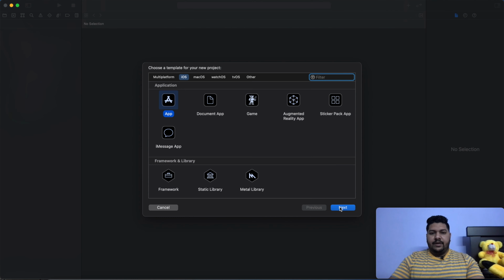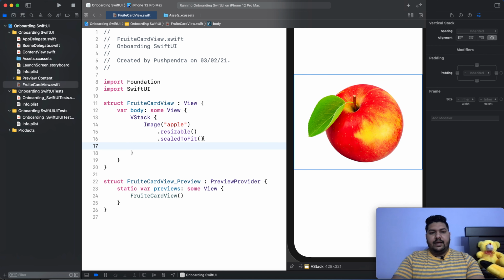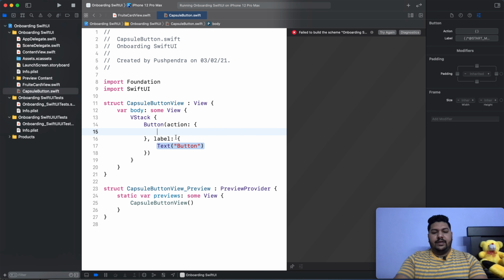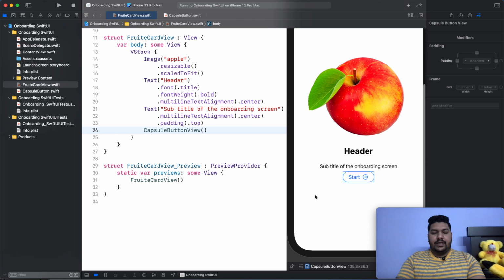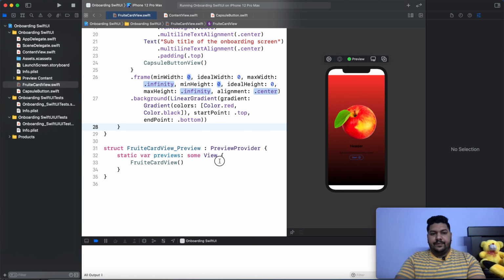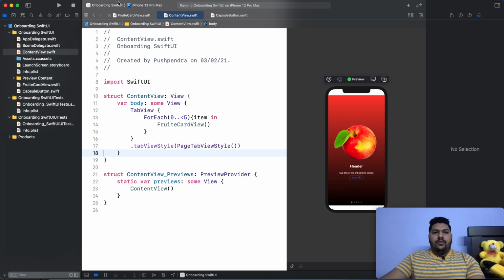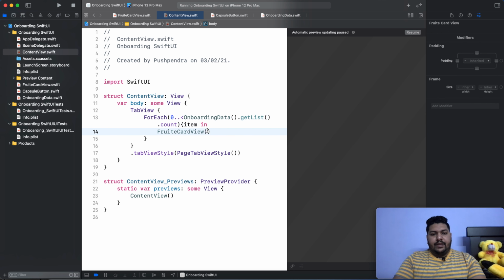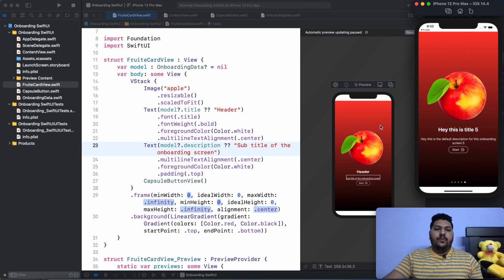Onboarding screen in SwiftUI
Hey, Guys welcome to this tutorial. In this complete video, I will make you understand the quick trick for How to design a Onboarding screen in SwiftUI. And this is a simple way to achieve our goals. Through this simple video tutorial, you can learn more interesting things about Onboarding screen in SwiftUI. In this video tutorial, you can learn the basics for How to design Onboarding screen in SwiftUI. And also you can get the answer of How to Onboarding screen in SwiftUI. Let’s dive into he programming and become a best iOS developer. So watch the complete video. And if you watched the complete video then do not forget to give your suggestion in the comment box. Because your feedback & suggestions do matter for me 😊😊😊😊👇🏻